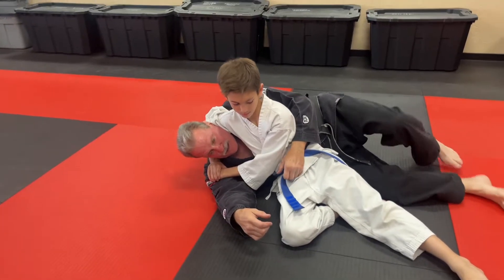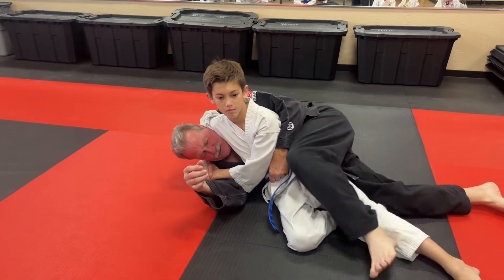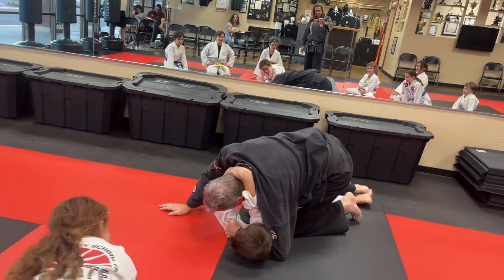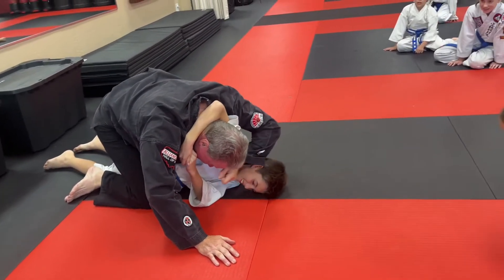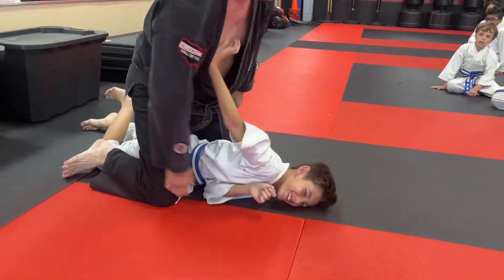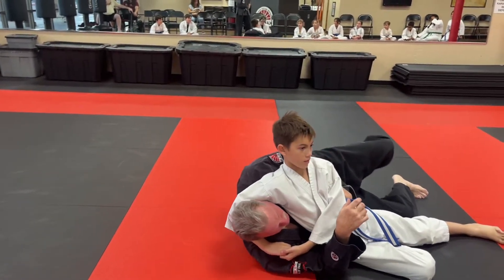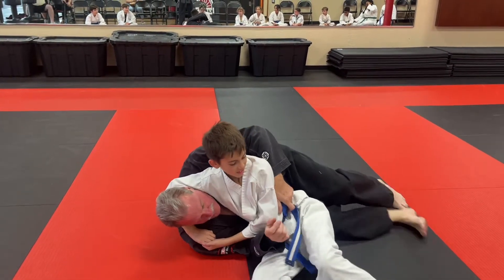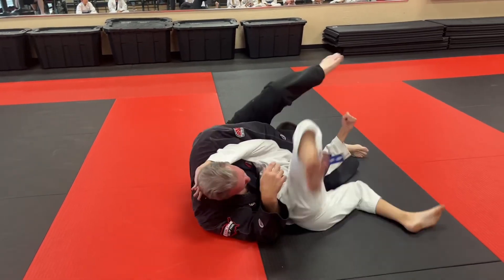Head lock on ground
These videos are designed to be used as reference for our students when reviewing or practicing at home